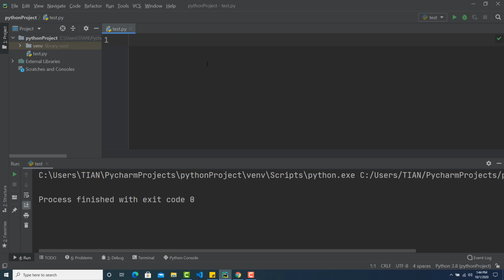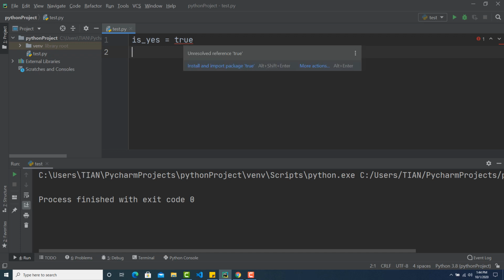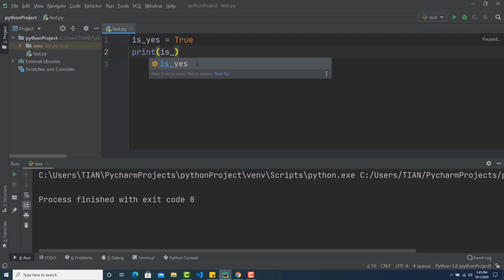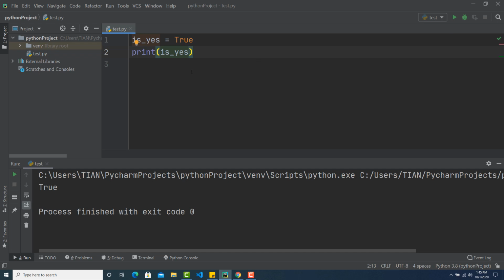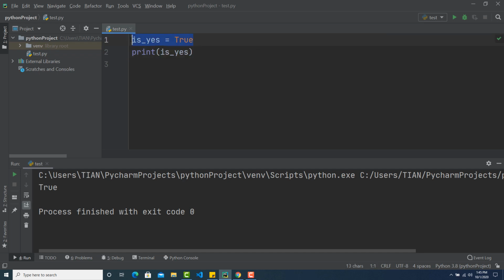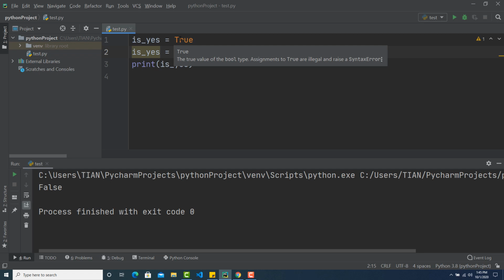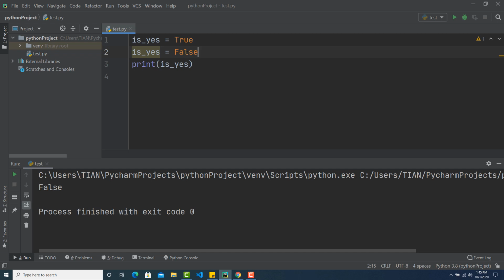Python Tutorial Part 5 (Using Boolean in Python) | Tech Tian